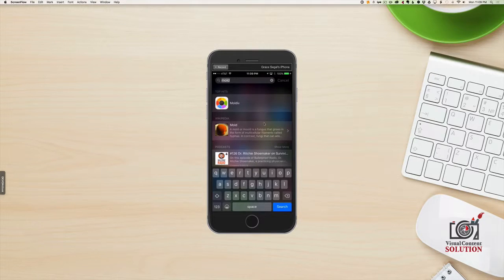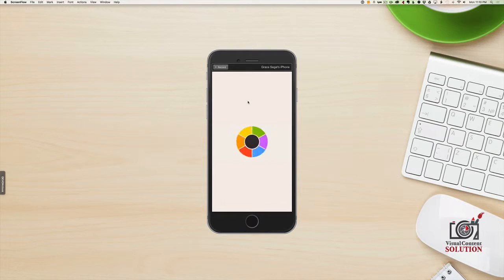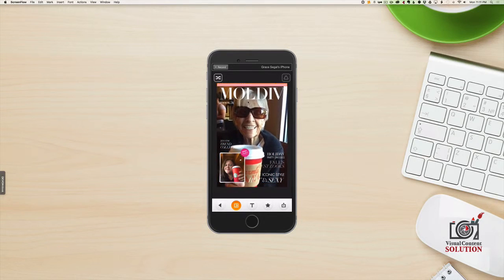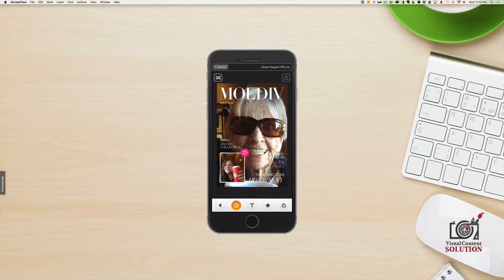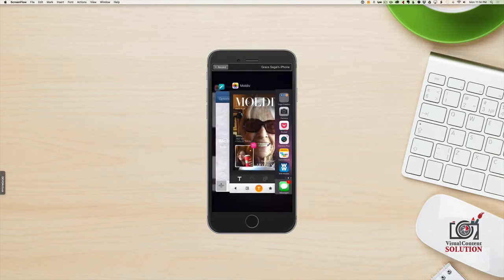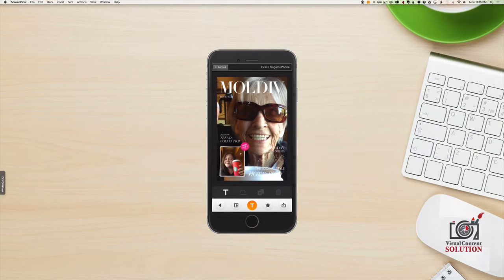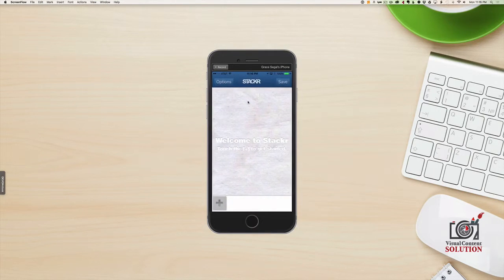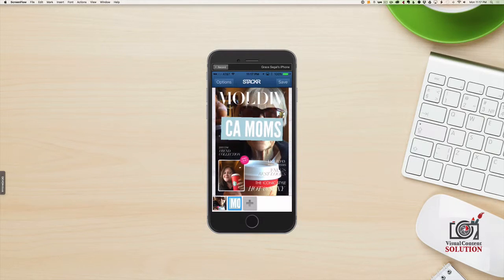Editing Moldiv Templates with iPhone apps - P1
Those beautiful templates in the Moldiv app are gorgeous, but editing the text is tricky. I make good on my promise to show you how in these three "Editing Moldiv Templates" tutorials.